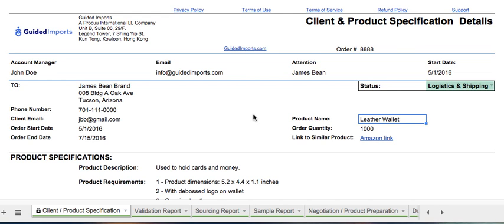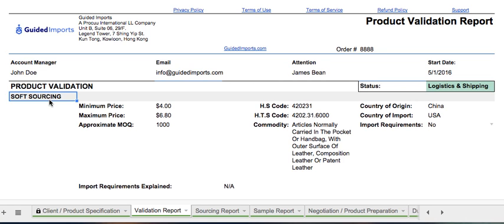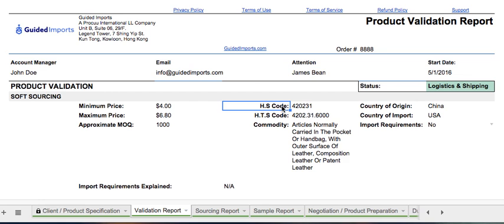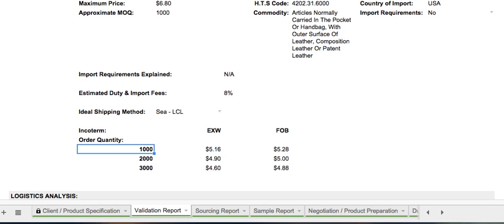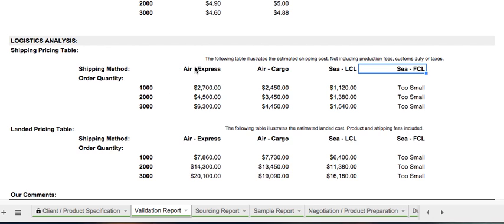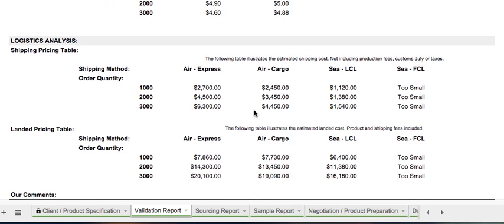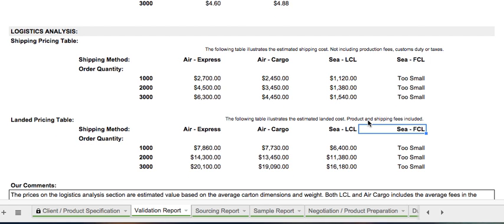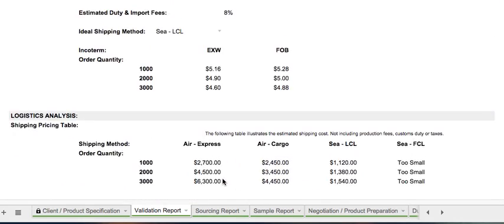Sourcing Report Demo Validation Report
This is an overview of the validation portion of the Guided Imports A to Z Product Sourcing Service.